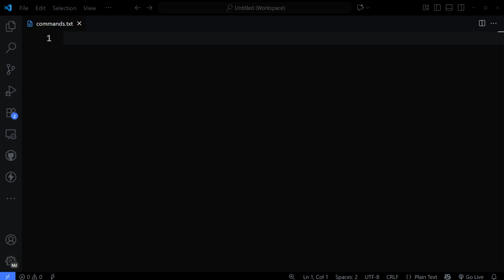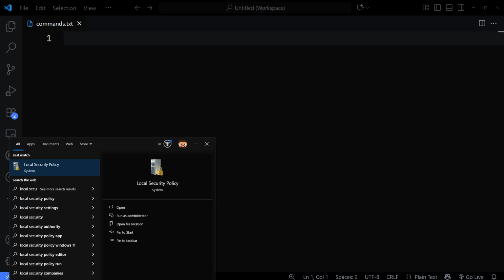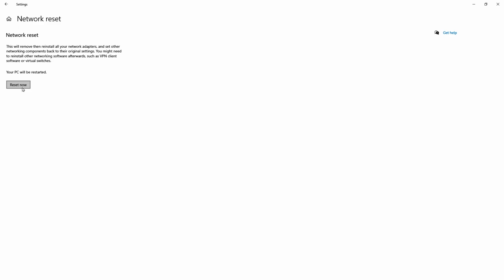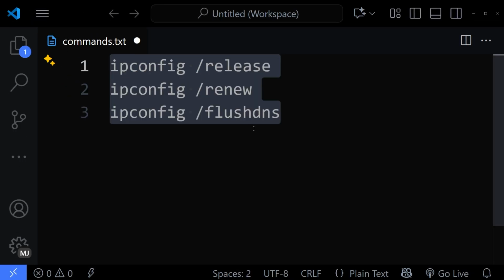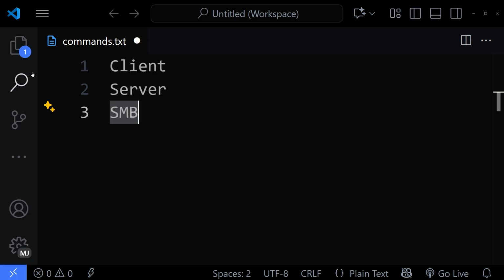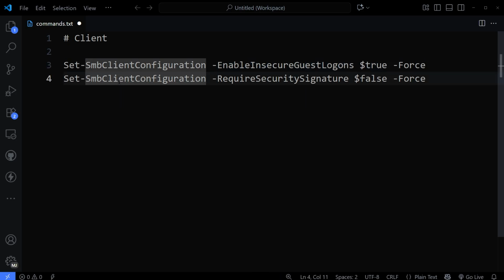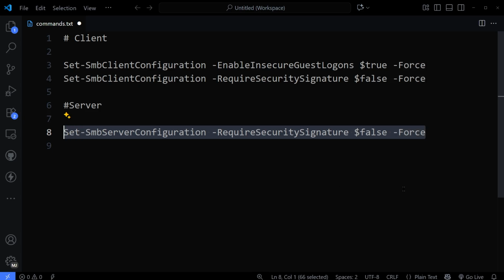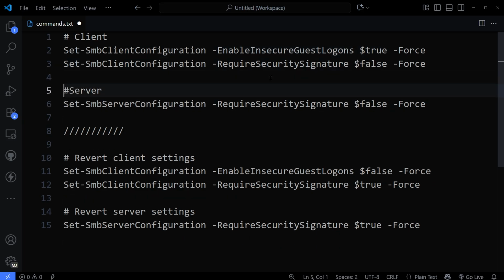How to Fix Windows Security Enter Network Credentials Error [FULL GUIDE]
Learn how to fix Windows security enter network credentials error and connect to serve without password in this step by step detailed guide. If you are stuck with "enter network credentials error on Windows" follow this guide,

Network Reset Commands:
ipconfig /release
ipconfig /renew
ipconfig /flushdns

For Client:
Set-SmbClientConfiguration -EnableInsecureGuestLogons $true -Force
Set-SmbClientConfiguration -RequireSecuritySignature $false -Force

For Server:
Set-SmbServerConfiguration -RequireSecuritySignature $false -Force

# Revert Client Settings
Set-SmbClientConfiguration -EnableInsecureGuestLogons $false -Force
Set-SmbClientConfiguration -RequireSecuritySignature $true -Force

# Revert Server Settings
Set-SmbServerConfiguration -RequireSecuritySignature $true -Force